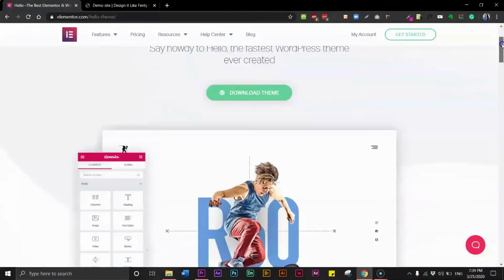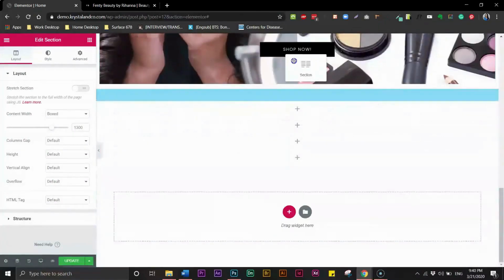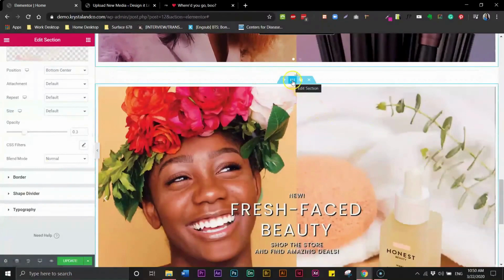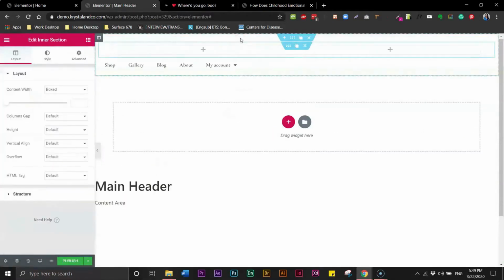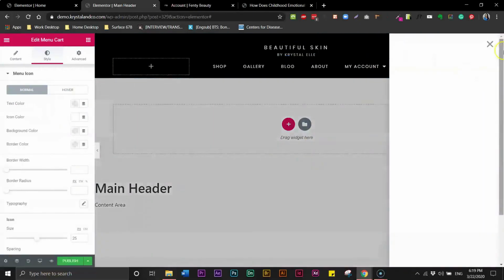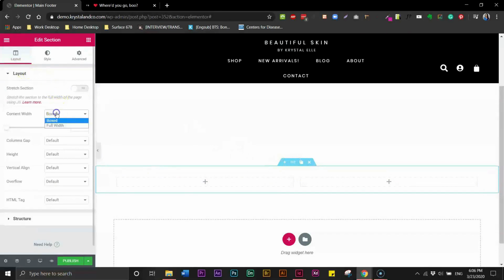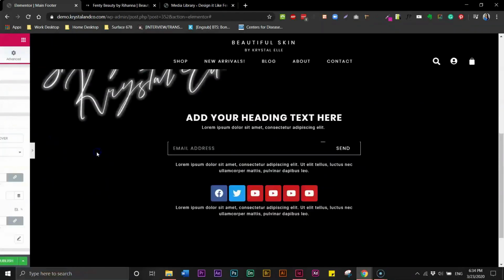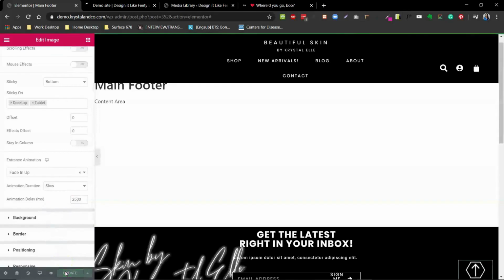Cosmetics and Makeup website design using Elementor Pro | Elementor tutorial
In this video, you will learn how to make a really appealing beauty, cosmetics, and makeup website using Elementor page builder.

If you are new to Elementor page builder, don’t worry this tutorial is beginners friendly. Which means, you can learn Elementor and Elementor Pro as you design the website using this amazing page builder.

The work is attributed to Krystal, Digital Diva Design.